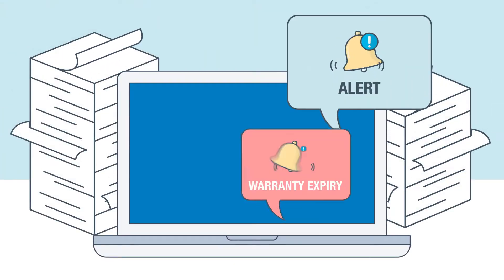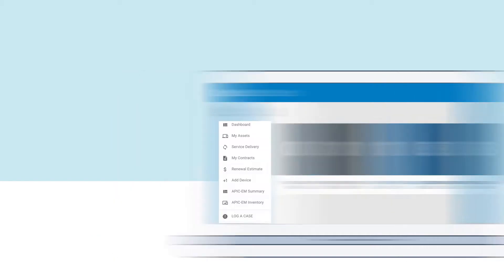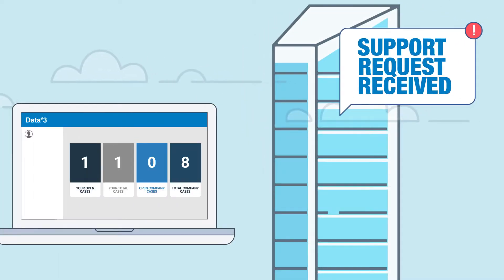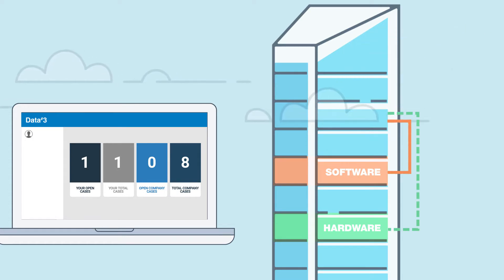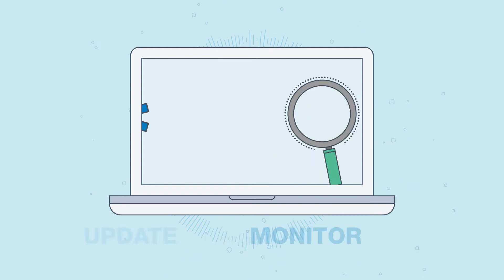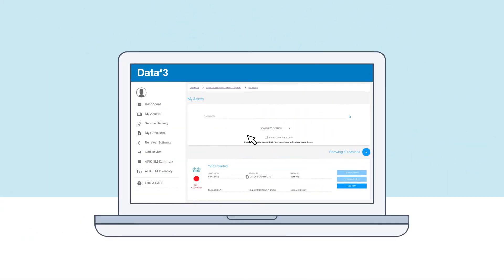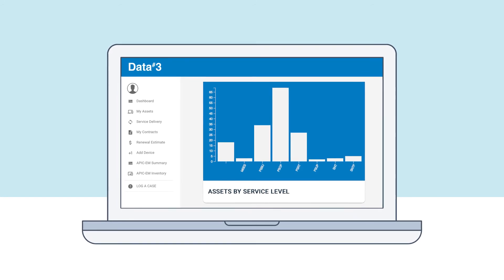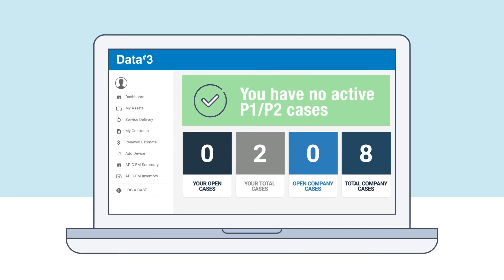The Data#3 Hub: Support Simplified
Watch this video and learn how the Data#3 Hub will revolutionise your vendor support and ensure you maximise infrastructure investments while mitigating service availability risk.